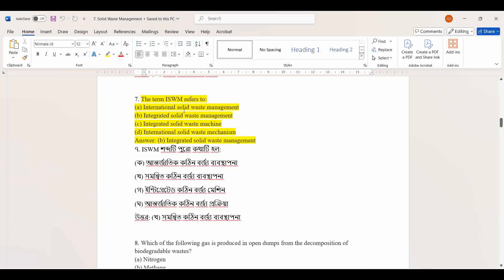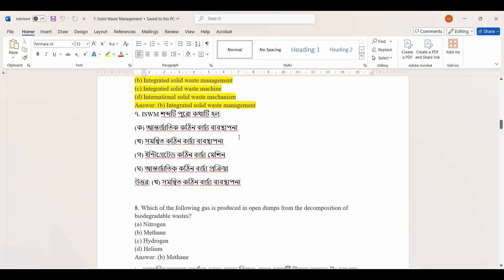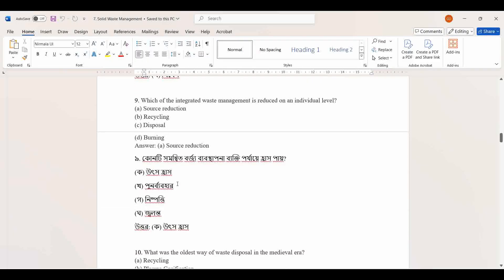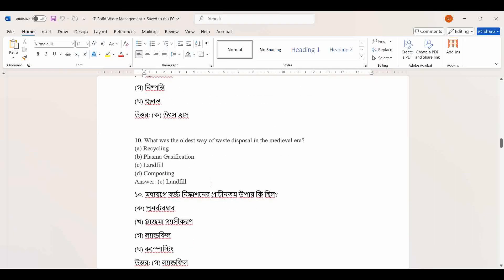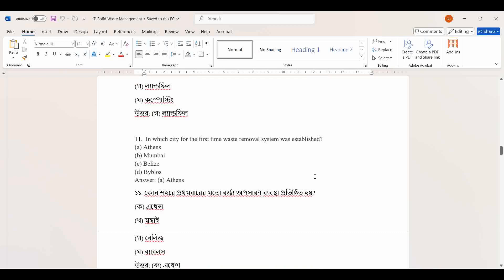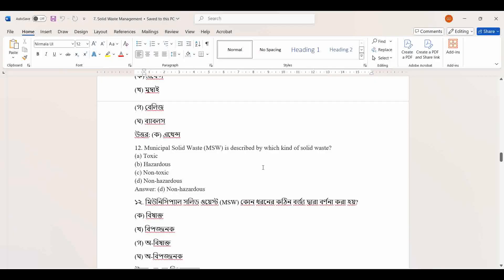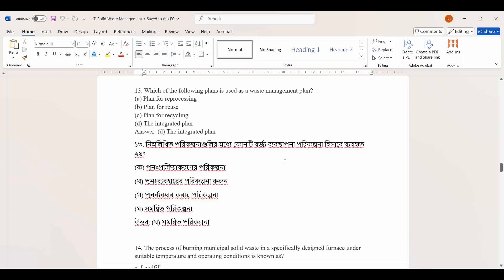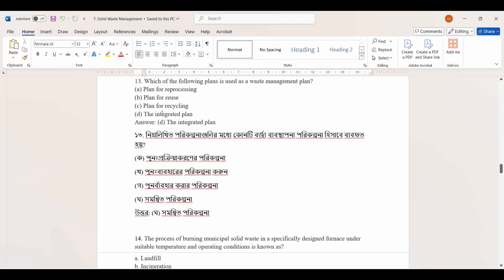Solid Waste Management সম্পর্কিত MCQ Qs & Ans| Both English & Bengali Version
Title: Solid Waste Management সম্পর্কিত MCQ Qs & Ans| Both English & Bengali Version| Suggestion For BA, BSc, BCom